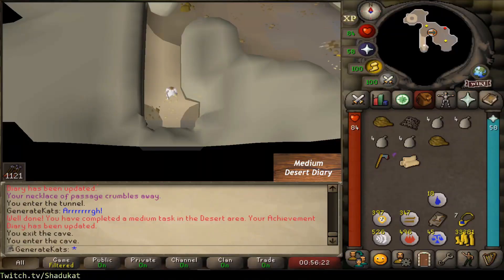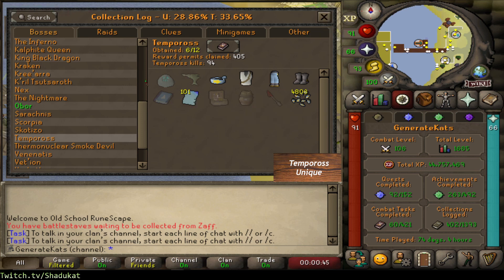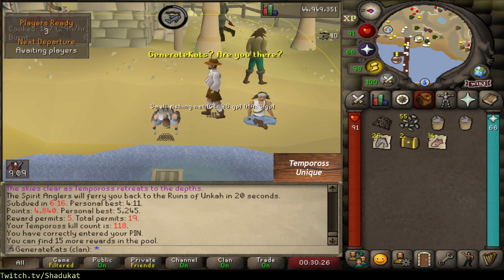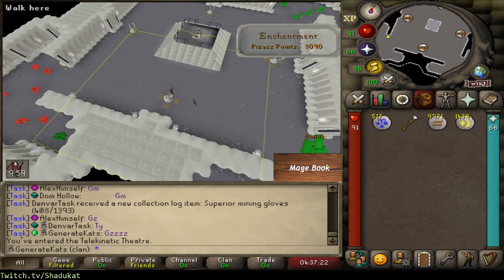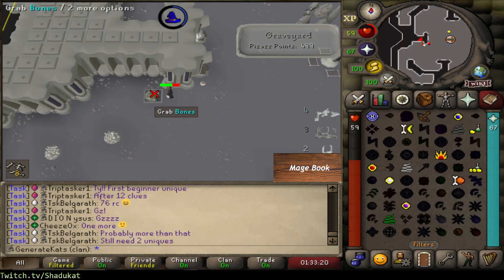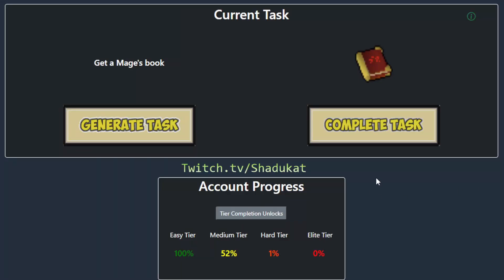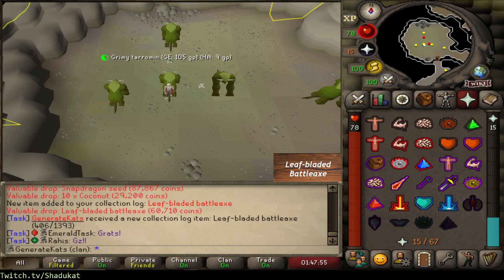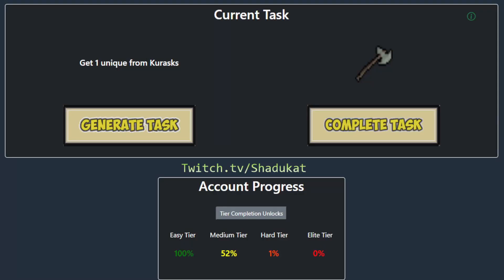The biggest one out of the way - GenerateKats Ep 42